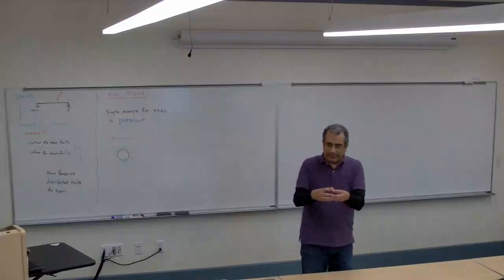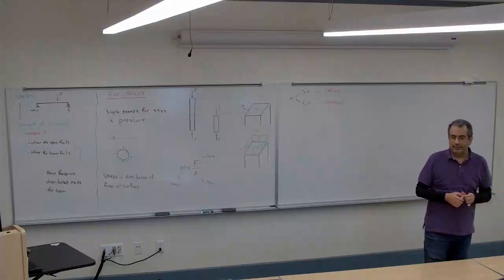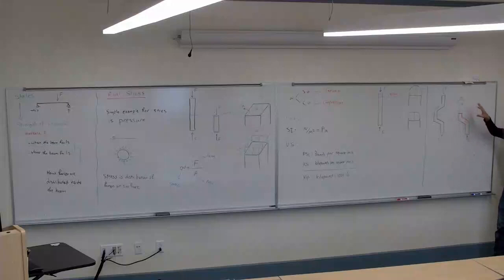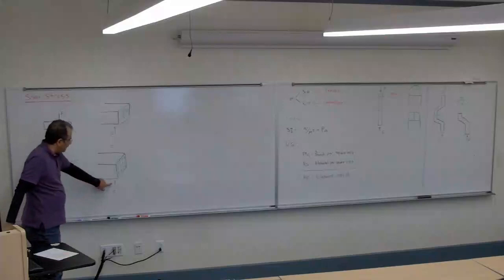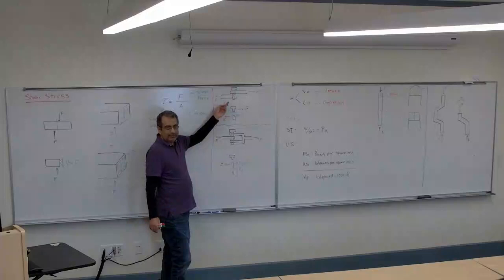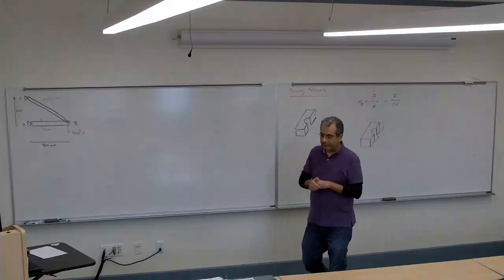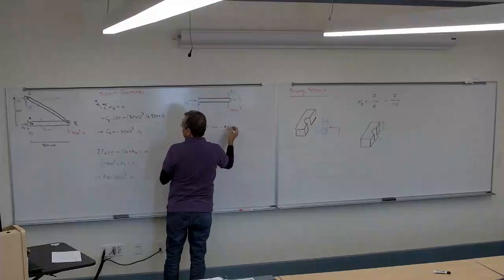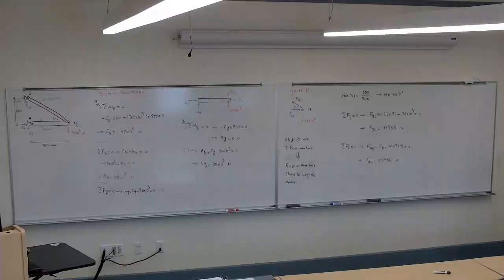2 Normal and Shear Stresses (Mechanics of Materials Lectures)